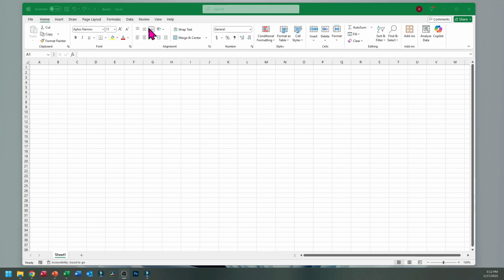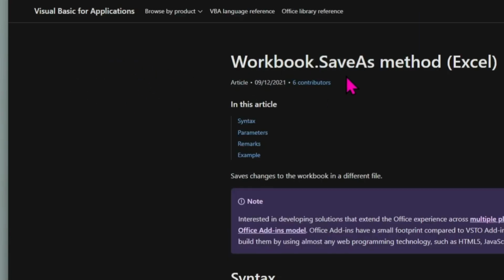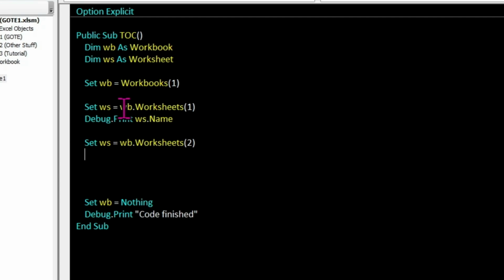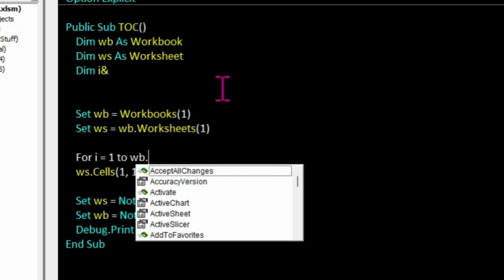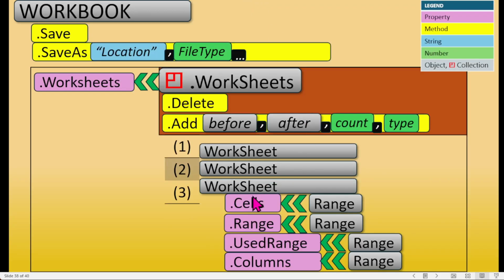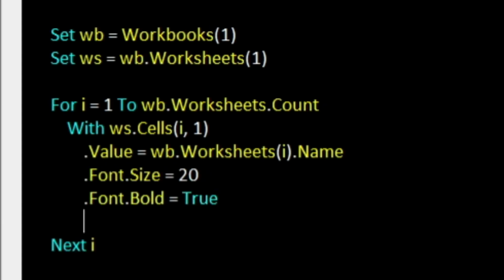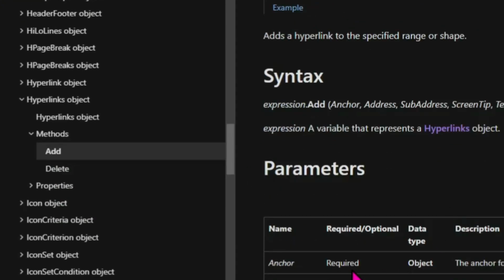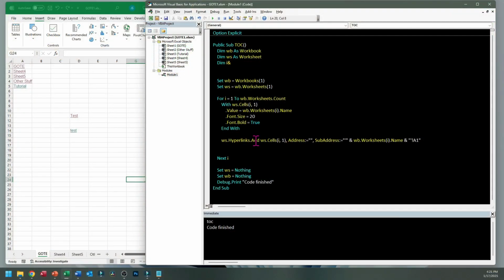14.1 - Learn Excel VBA -Intermediate guide to VBA (Office Object Model) tutorial - Part 1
Hi everyone! This is my first full  coding tutorial for Excel VBA. I start in an unconventional way by going straight to the Object model, which is essential to learning VBA.